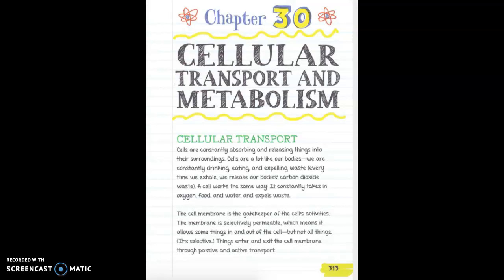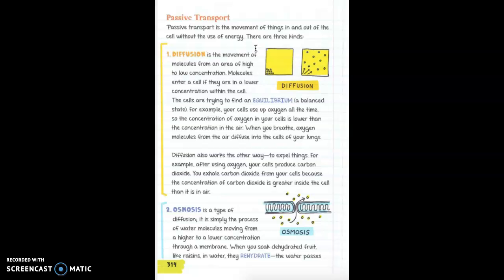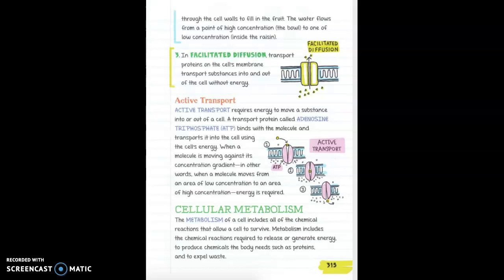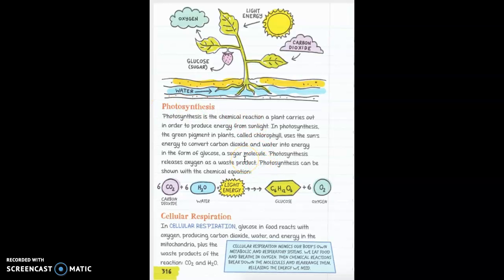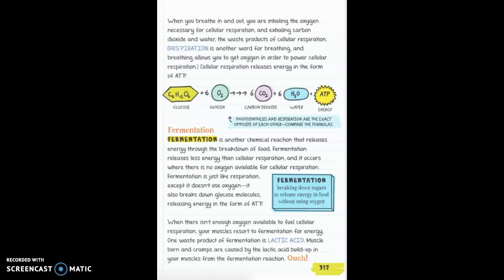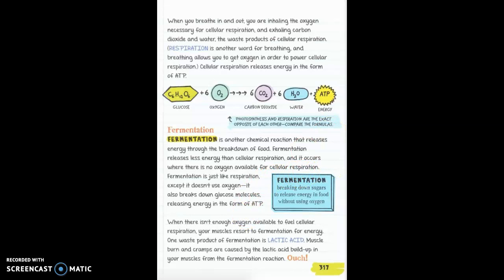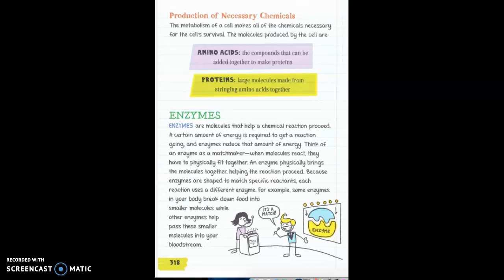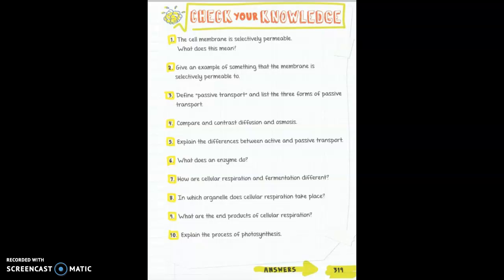Ch30 Cellular Transport and Metabolism